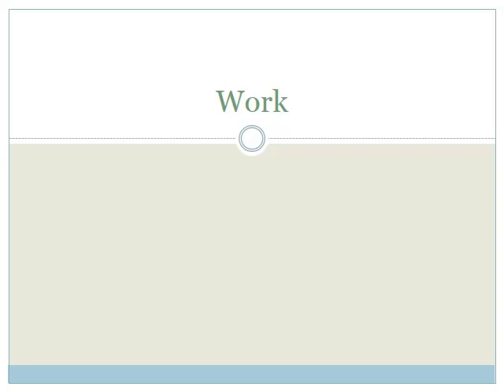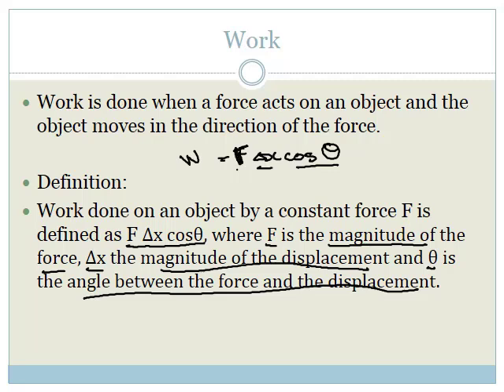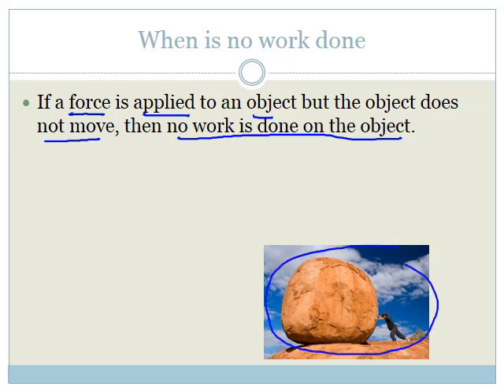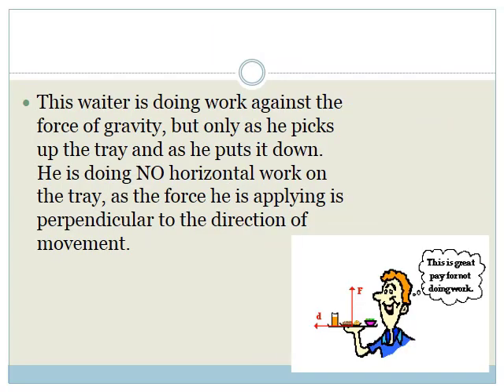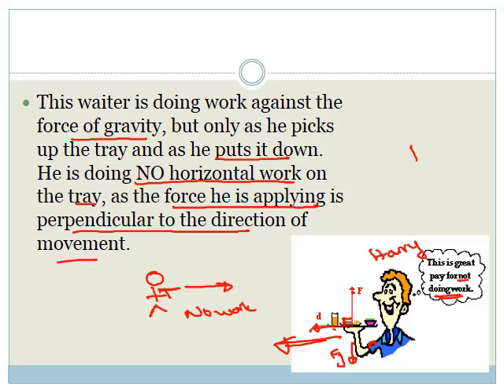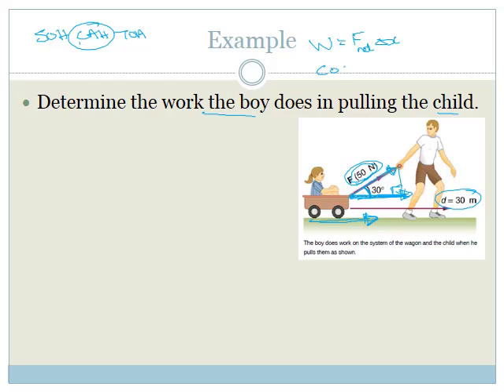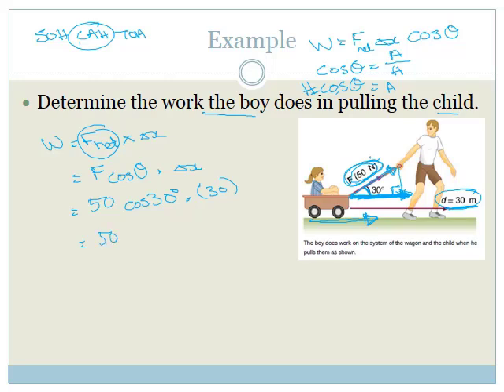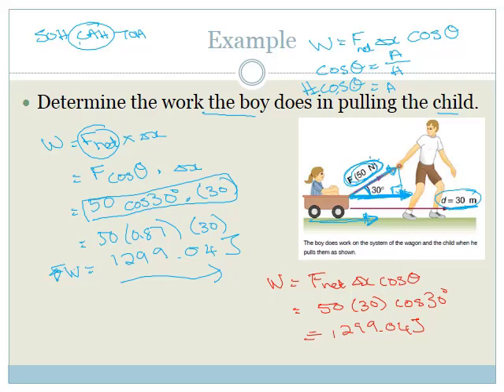work lesson 1 part 1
We discuss work done.  The definition as well as the formula are explained and we work through some basic examples